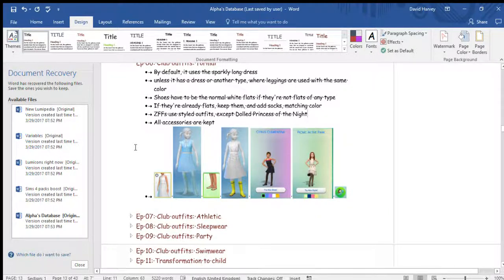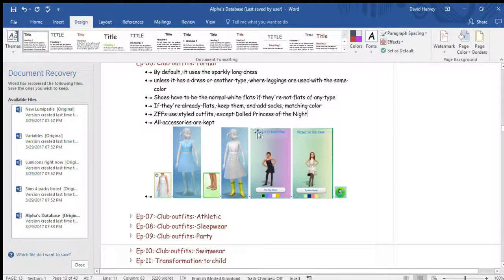Sims 4 experiment tutorial - Episode 7 - Club outfits - Formal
Making these outfits is still important, to closely match the average flower girl's clothing as possible